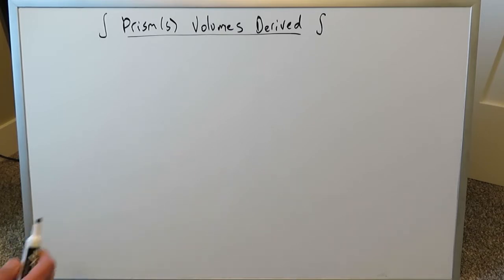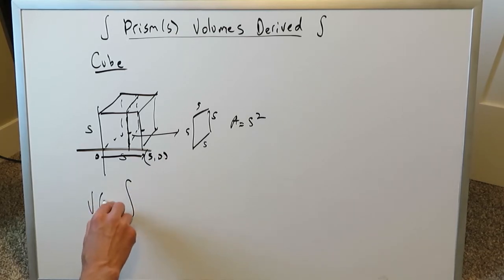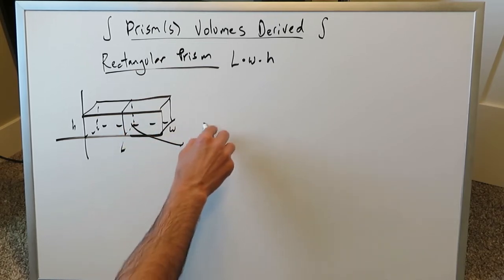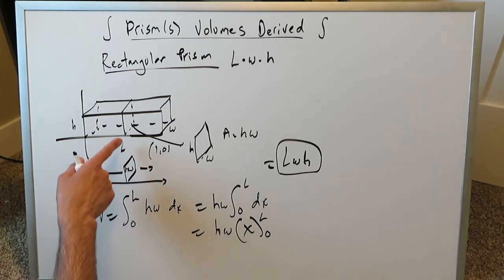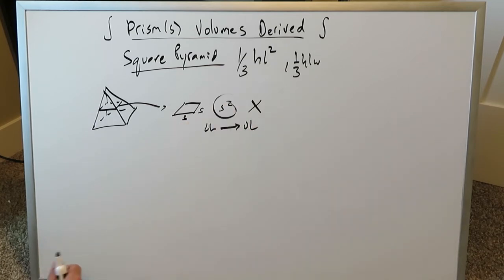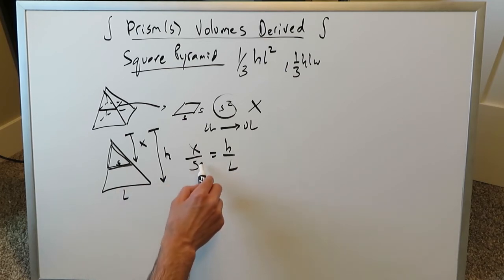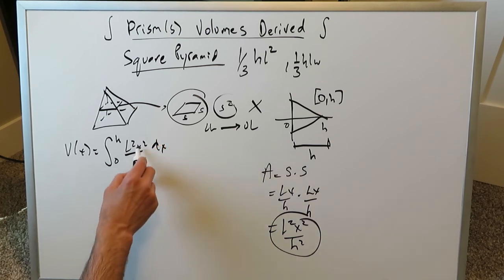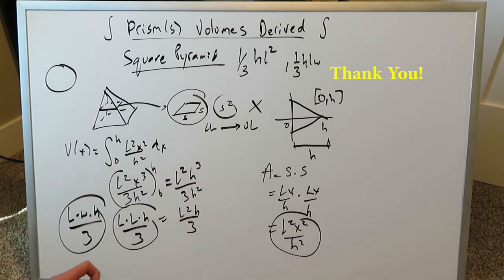Deriving Volumes of Prisms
Learn the enjoyable derivation of Prism(s) Volume(s) Formulae via integral calculus technique. Cube, rectangular Prism and Square Pyramid.